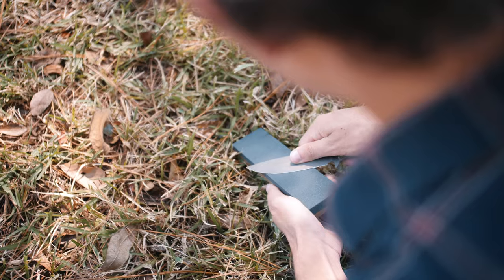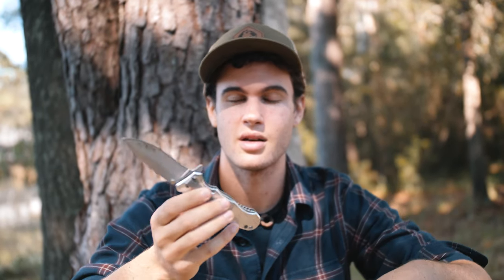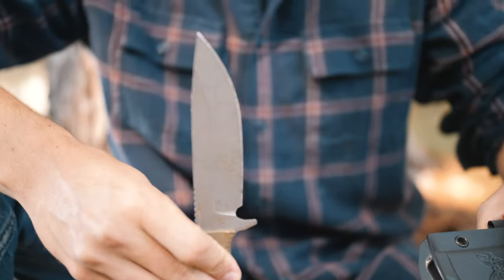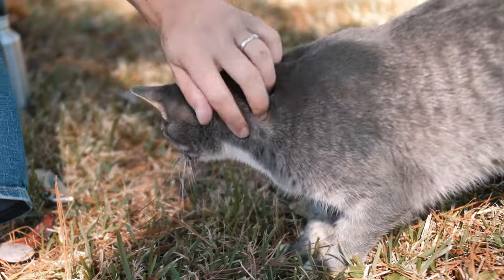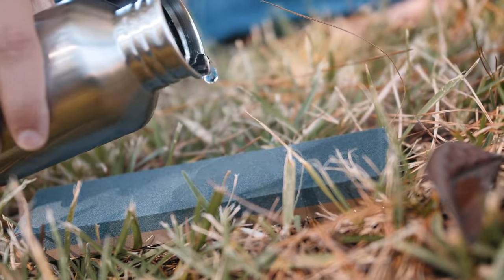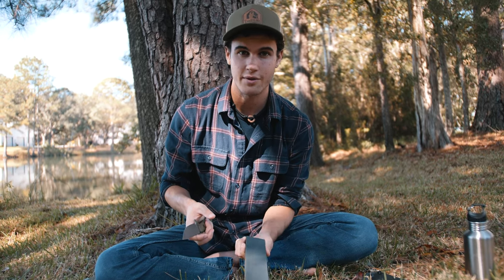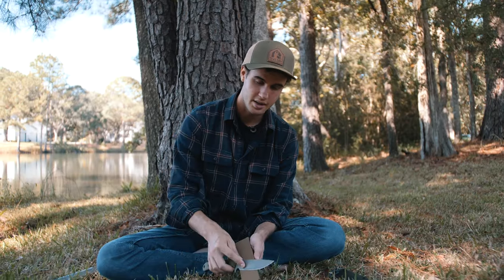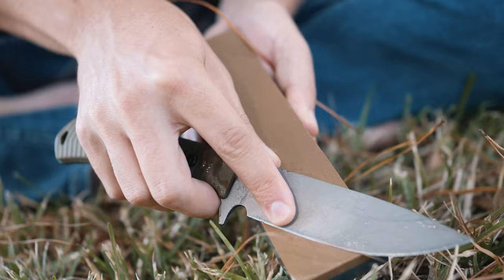Knife Safety and How to Sharpen a Knife - Trail Hacks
One of the Top 10 Essentials you need to keep in your pack is a knife. A knife is great for gear repair, food preparation, cutting rope, or even first aid. Learn from Hudson as he shows the different types of knives, how to safely use them, as well as how to properly sharpen them.

Every other Wednesday, the Wild Brothers share a Trail Hack here on YouTube, and in Trail Life University.